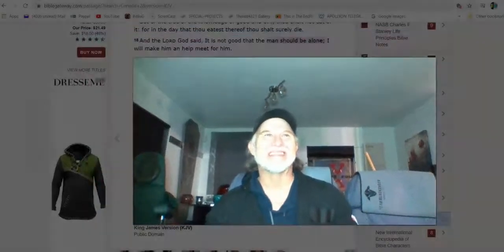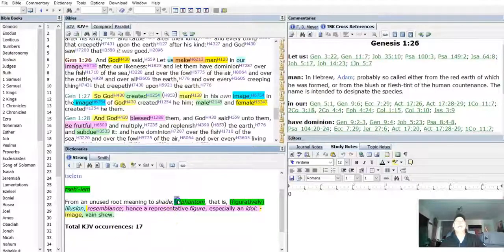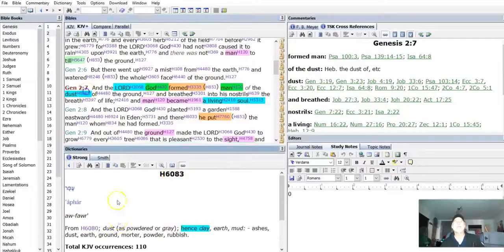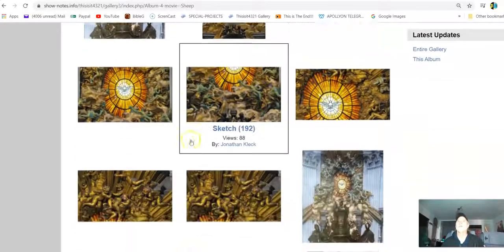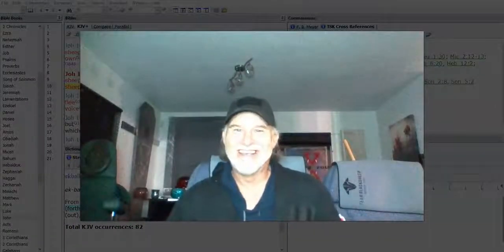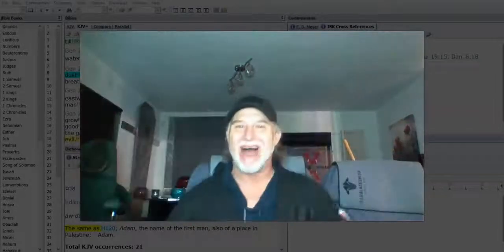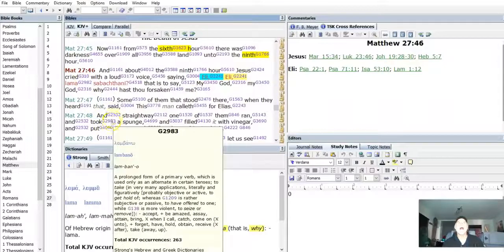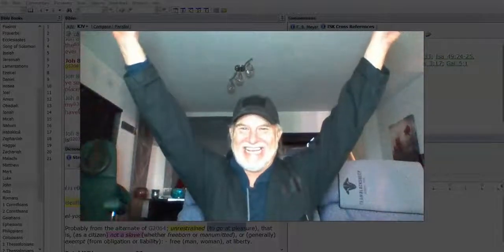The MOST PROFOUND REVELATION of Scripture and Evidence EVER that I have Received! ALL Glory to Jesus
*MIRROR* theJonathanKleck Channel